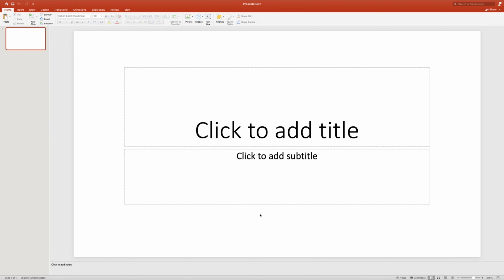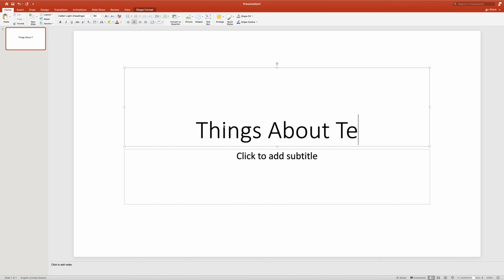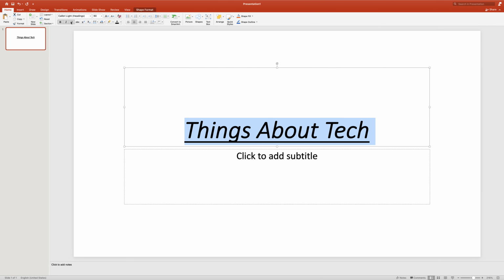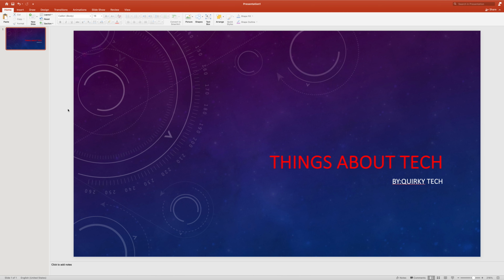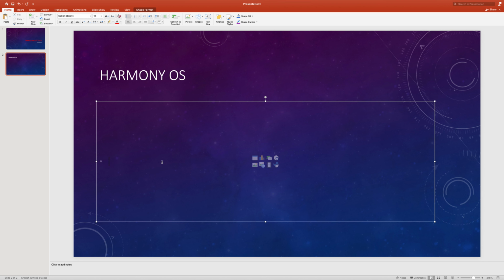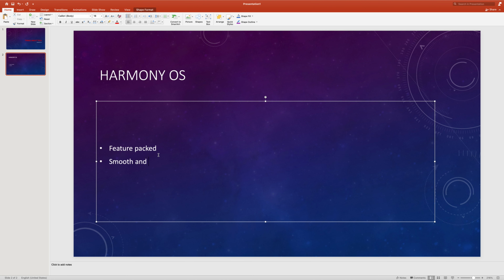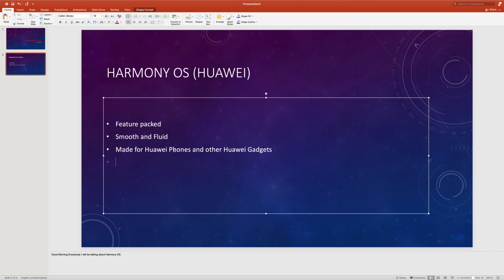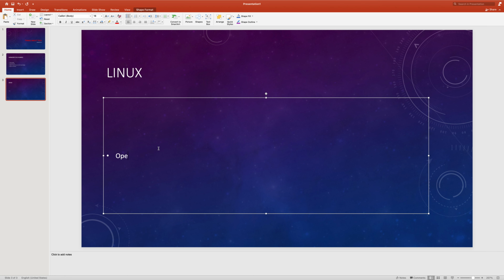How to use Microsoft PowerPoint!